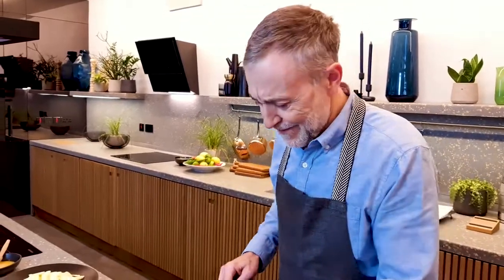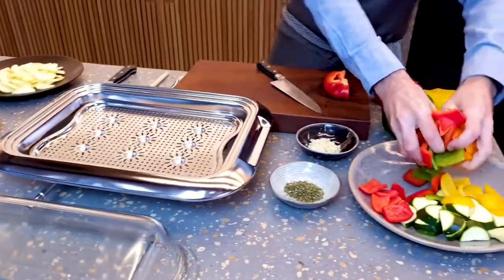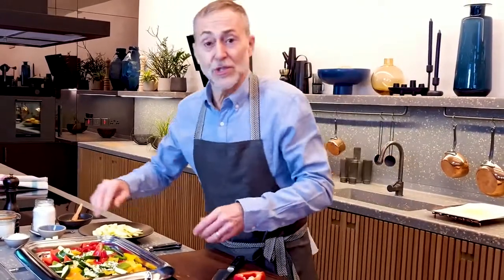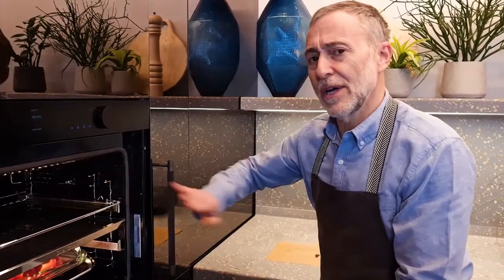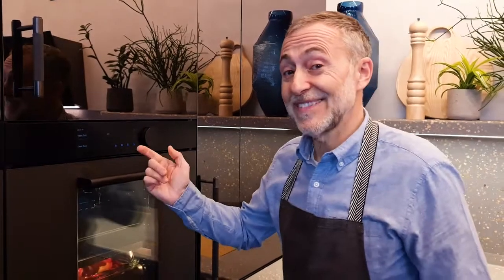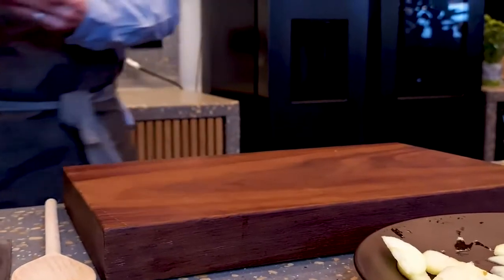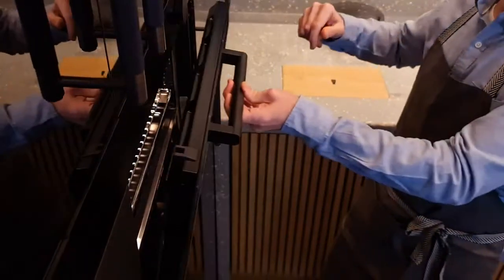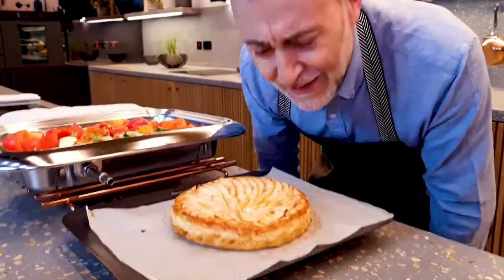Line™ How to Dual Cook with Michel Roux Jr Samsung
A kitchen miracle... Esteemed international chef Michel Roux Jr. shows you how to cook two different dishes simultaneously – with our Dual Cook Steam oven, part of the Infinite Line range. Check out Michel’s delicious steamed garlicky vegetables, cooked at the same time as his mouth-watering buttery apple tart. Both at different temperatures, with absolutely no transfer of odors, all in the same oven and at the same time.

And check-out the oven’s show-stopping design. Our Infinite Line products are carefully crafted for an elegant and sophisticated kitchen.

Discover the full Infinite Line range at samsung.com.

Comments share the video